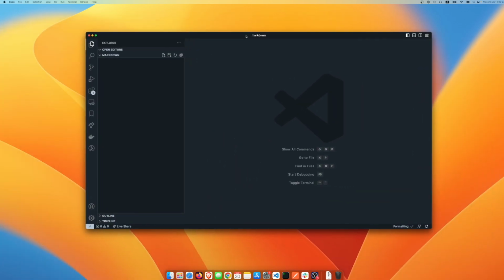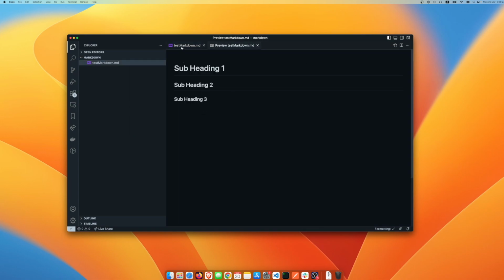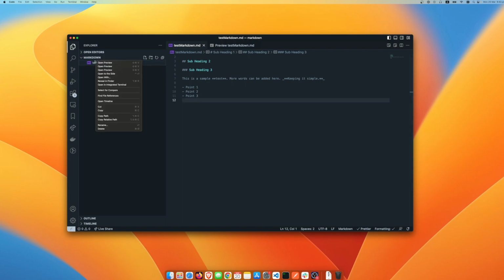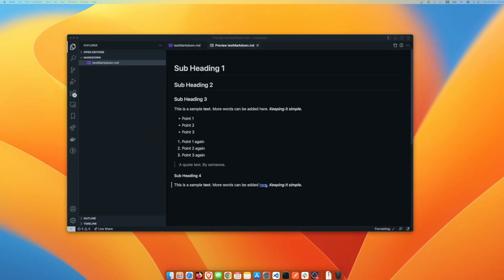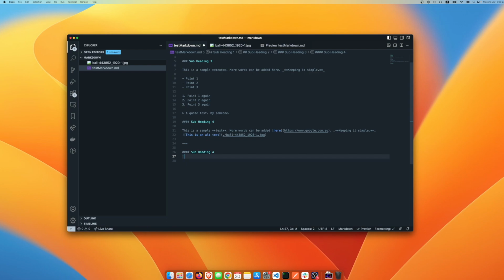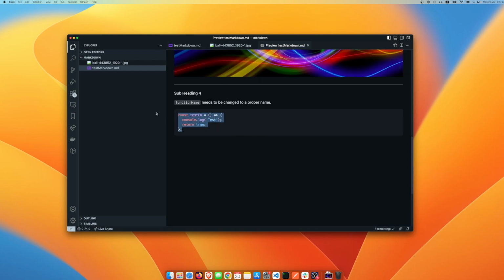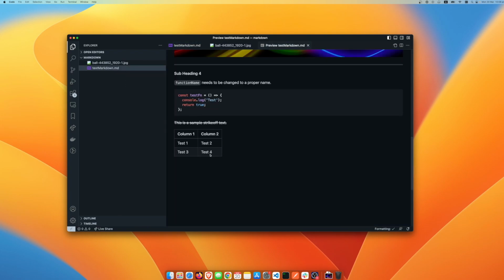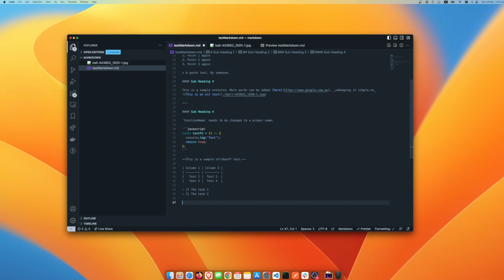Learning the basics of Markdown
In this video, I will be showing you some of the basic syntaxs to use in the Markdown language. Markdown is extremely useful in many applications and editors so knowing the basics would be worth it.